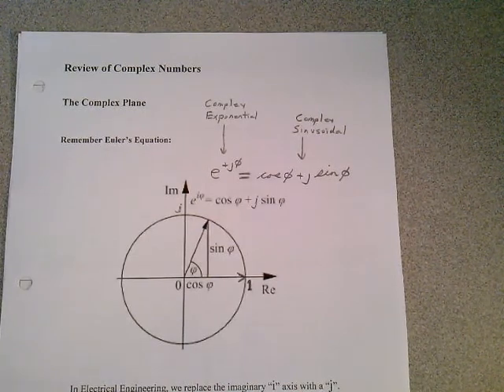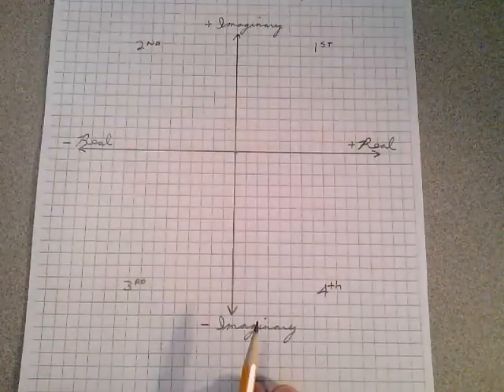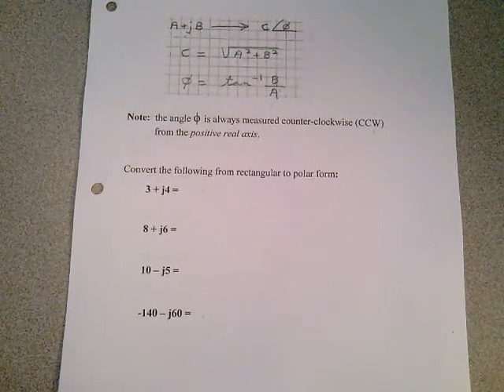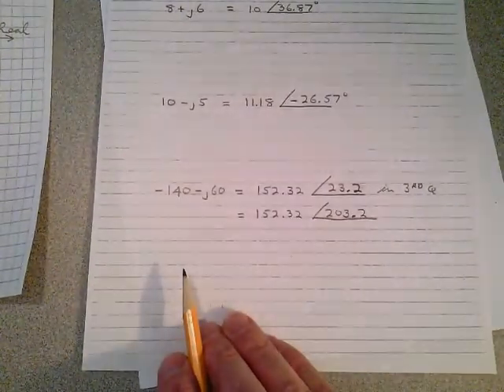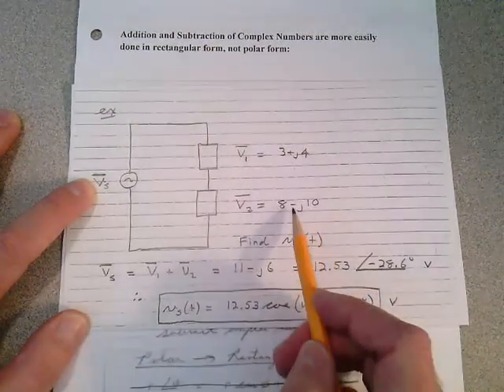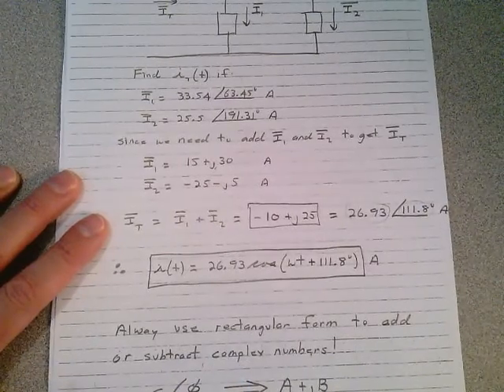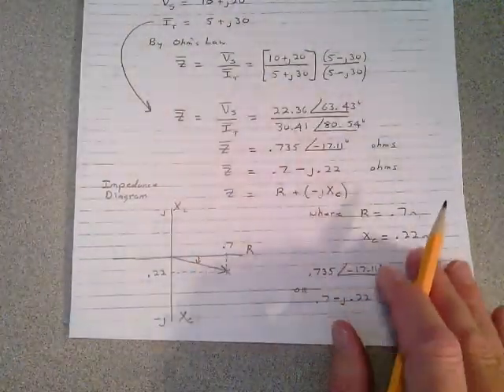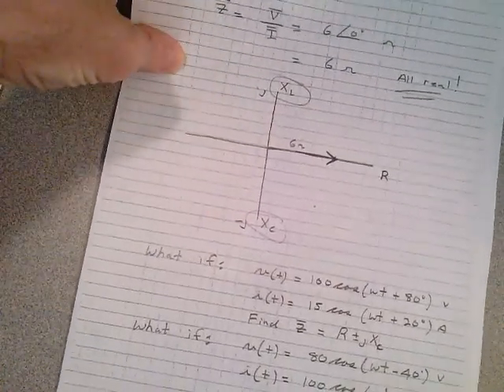Review of Complex Numbers for Electrical Engineering Students (1 of 2) by Prof Skip Laratonda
My lecture notes to accompany this video can be found on Etsy If you need help, please visit

This is a review of Complex Numbers before I begin the lectures on AC Circuit Analysis for my Electrical Engineering and Software Engineering students.